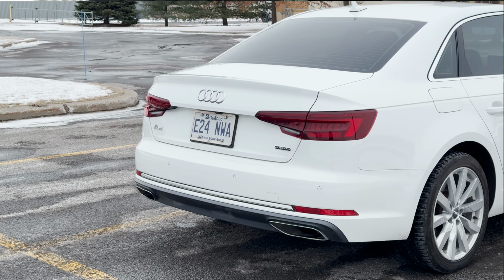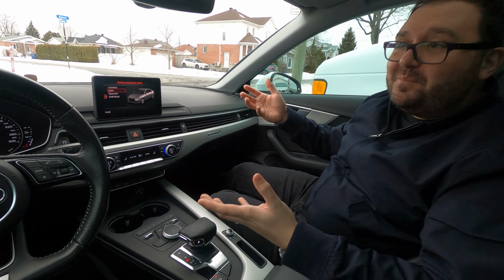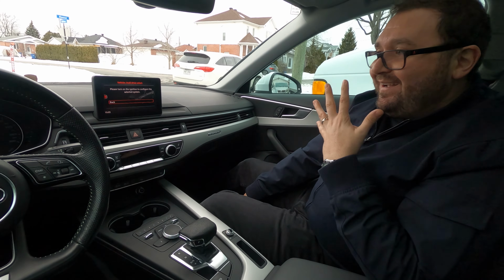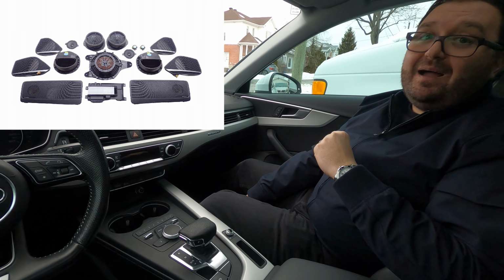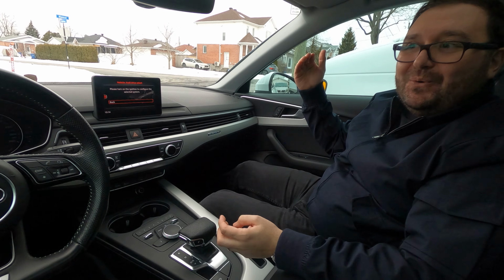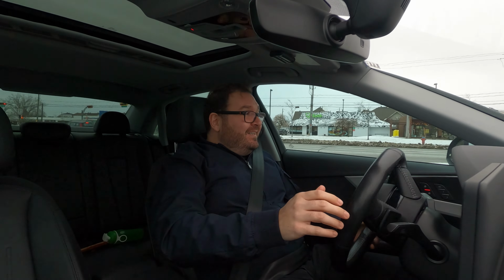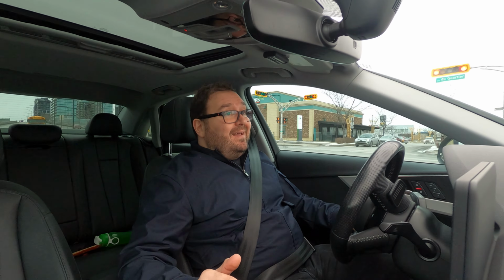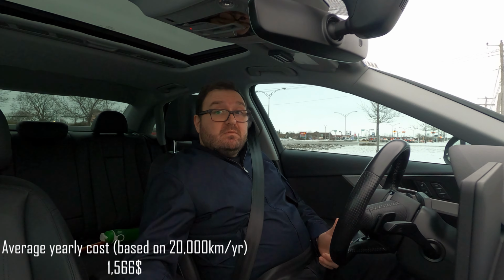2019 Audi A4 Quattro B9 - 6 Year Ownership Review: 5 Likes, 5 Dislikes, and Costs You Need to Know!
Is the Audi A4 B9 still worth it in 2025? After 6 years and 80,000 km, I share my in-depth ownership experience with this luxury sedan. In this video, I'll reveal 5 things I love, 5 things I dislike, and break down the yearly maintenance costs to give you a complete picture of what it's like to own this car long-term. Whether you're considering buying a used Audi A4 or you're just a car enthusiast, this honest review has something for you.

🚗 Key Points Covered in the Video:

Detailed 6-year ownership experience
Audi A4 reliability and issues
Realistic yearly maintenance costs
Final thoughts on the Audi A4 B9

Would you buy a used Audi A4 in 2025?